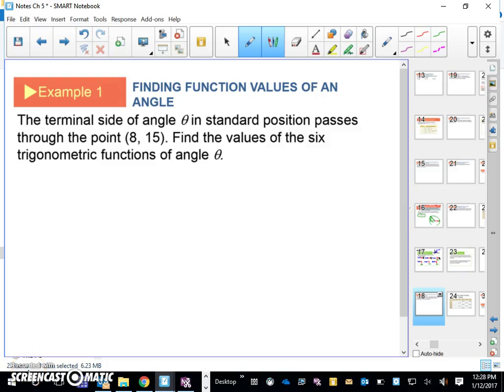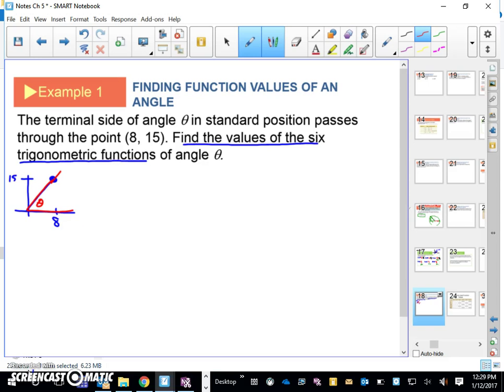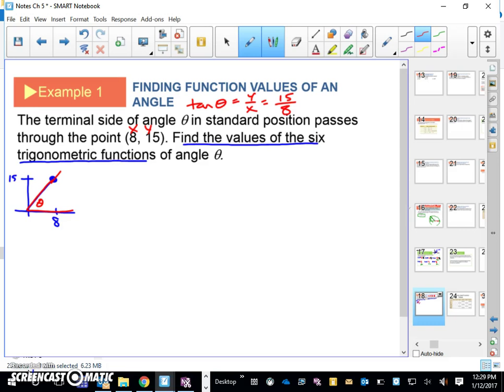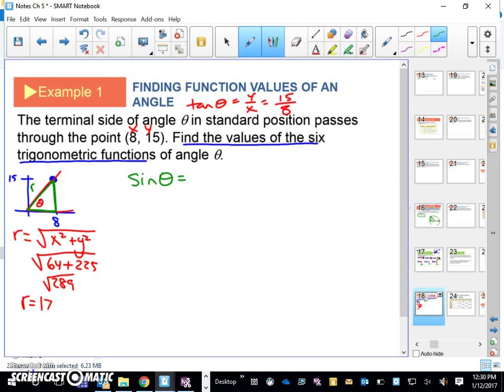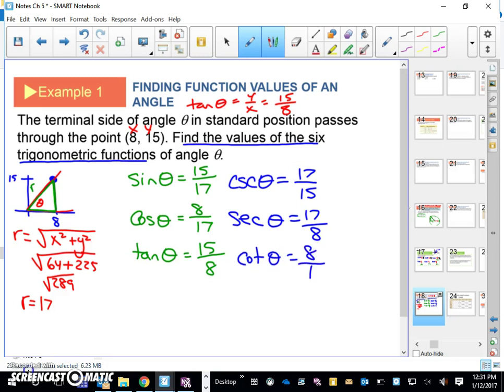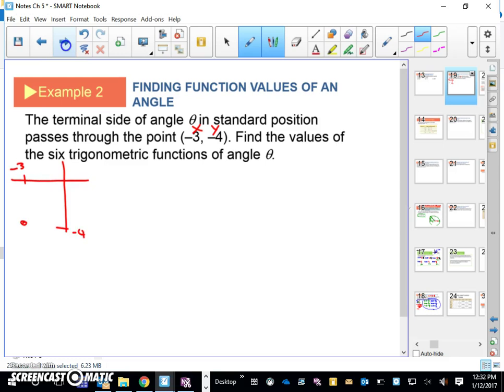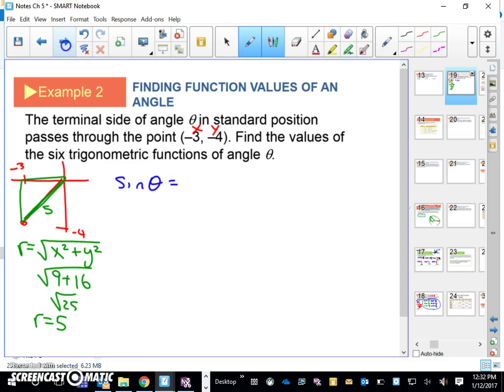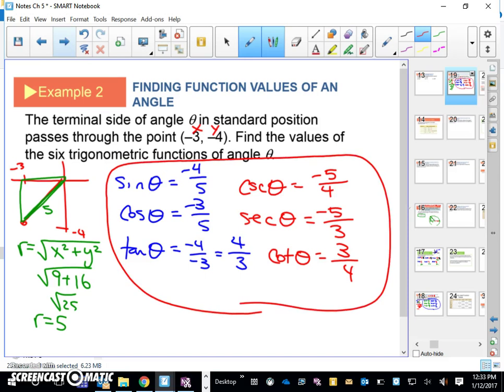5.2a - Ex1 and Ex2